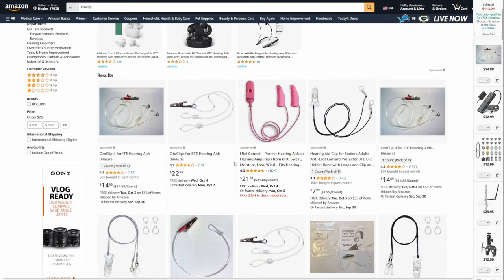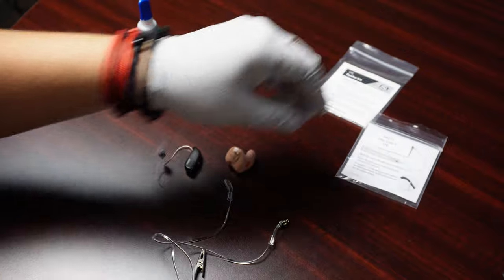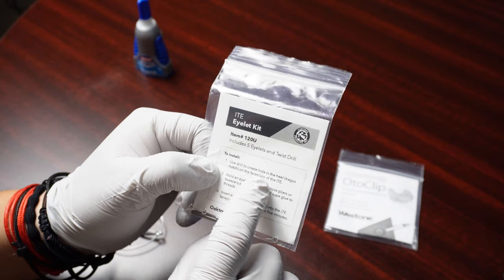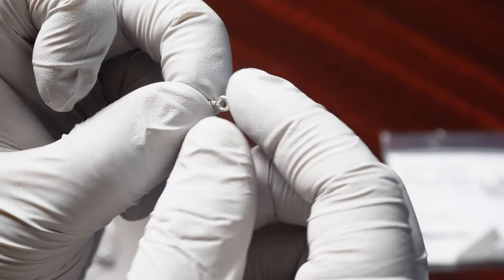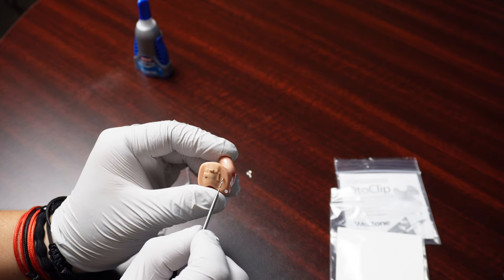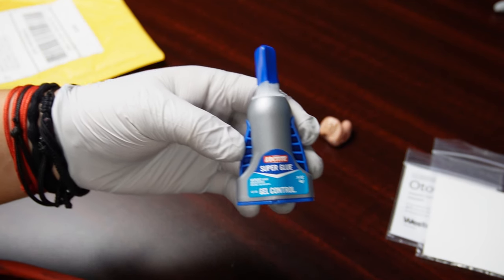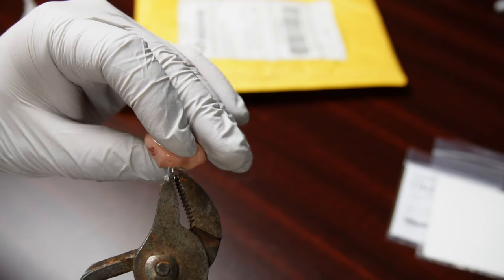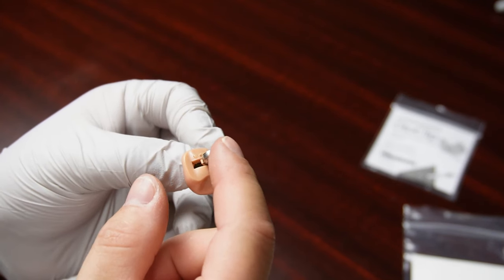Never Lose Your Hearing Aids AGAIN - Install an Otoclip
How to install an otoclip for your hearing aids so you dont lose them anymore. Step by step. Use the links below if you want to purchase the otocolip and eyelit kit.

LINKS

🦻 JABRA OTC Hearing Aid
HELPFUL Producs On Amazon

🌊 Hearing Aid Dryer
🥛 Hearing Aid Drying Cup
🧦 Hearing Aid Covers (SweatProof)

(Binaural ITE CUSTOM)
🧷 OtoClip (Hearing Aid Lanyard) Type 1

(Binaural RIC)
🩰 OtoClip (EarGear Aid Socks) Type 2

WAX FILTERS

🛞 (Phonak & KS9/10) Cerushield
🌀 (Jabra/ReSound) Cerustop
🌘 (Philips/Oticon) ProWax MiniFit